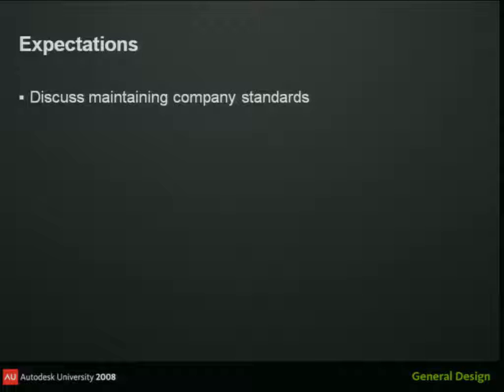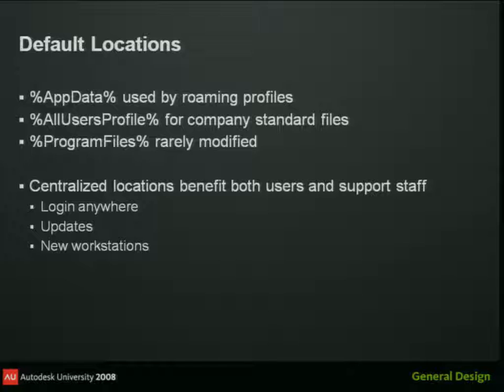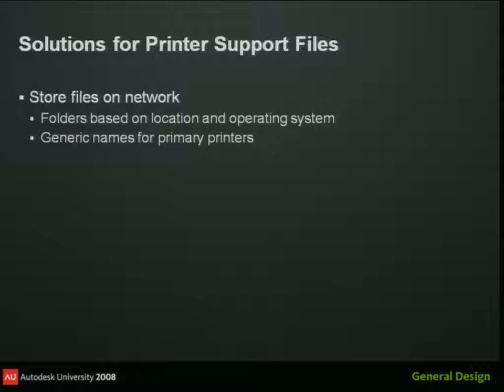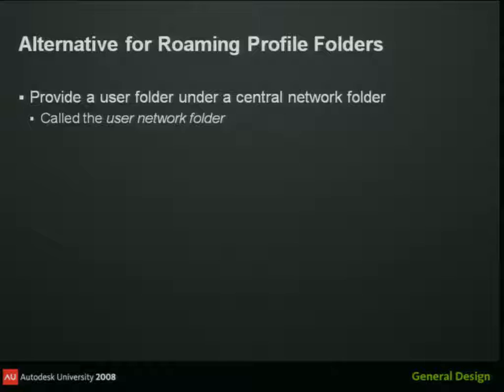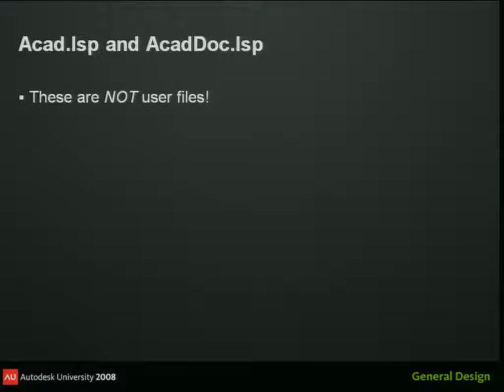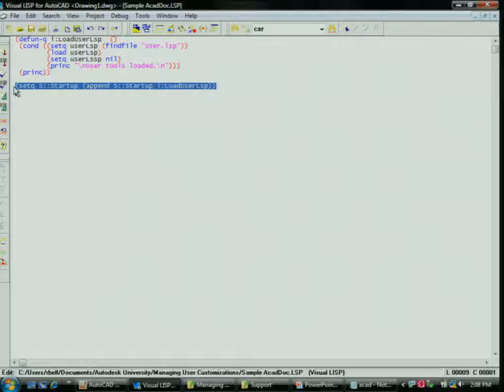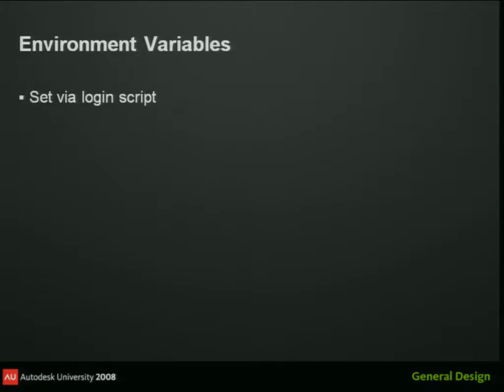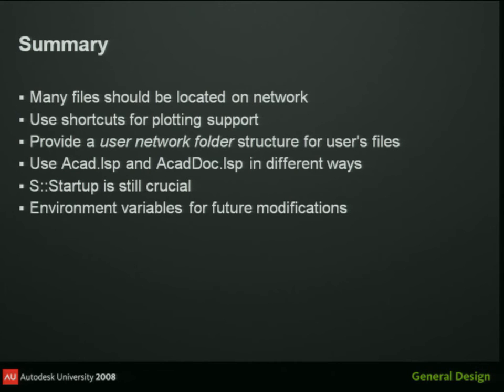AutoCAD Tips and Tricks for User Customization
Video from Autodesk University covering general AutoCAD Tips and Tricks for User Customization from a session presented by R. Robert Bell.